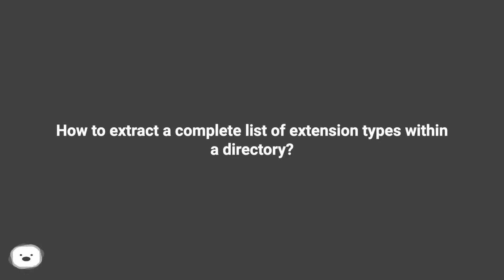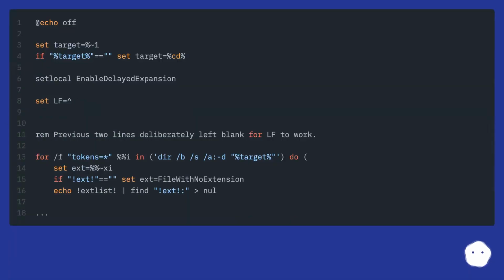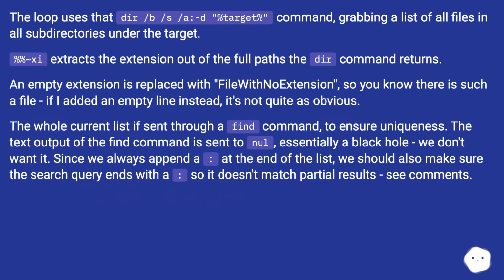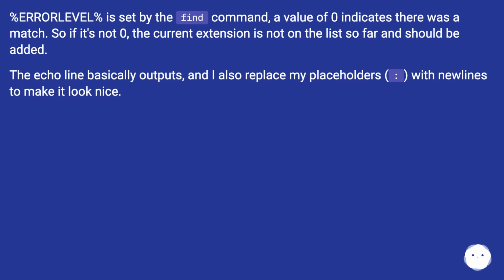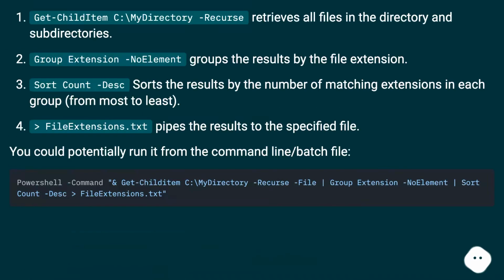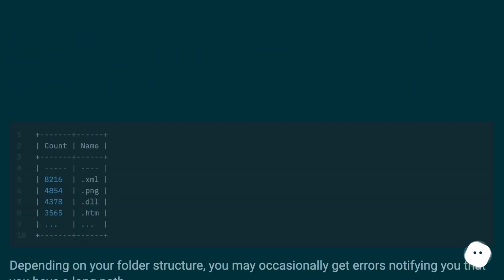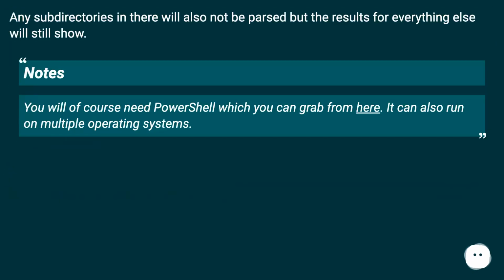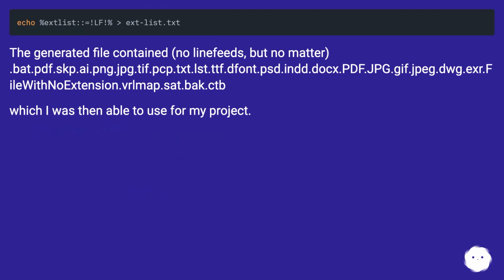How to extract a complete list of extension types within a directory?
Chapters
00:00 How To Extract A Complete List Of Extension Types Within A Directory?
00:30 Accepted Answer Score 40
02:23 Answer 2 Score 38
03:38 Answer 3 Score 4
03:58 Answer 4 Score 4
04:13 Answer 5 Score 0
04:59 Thank you